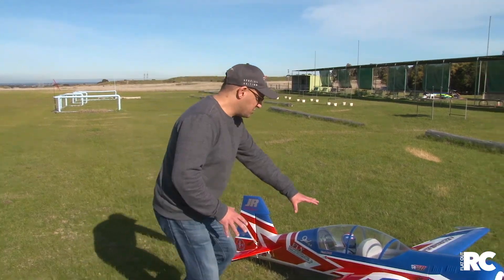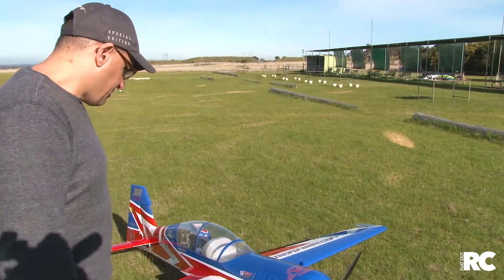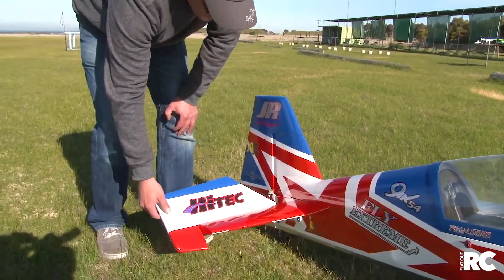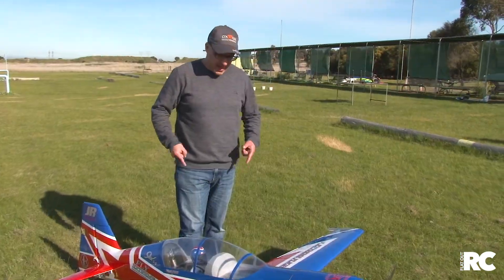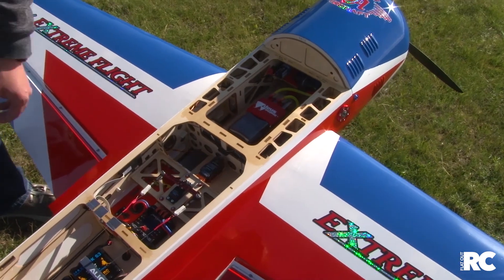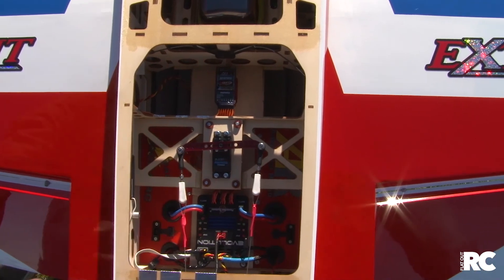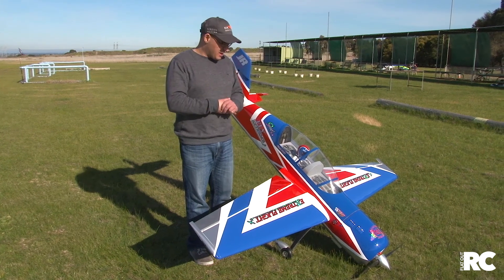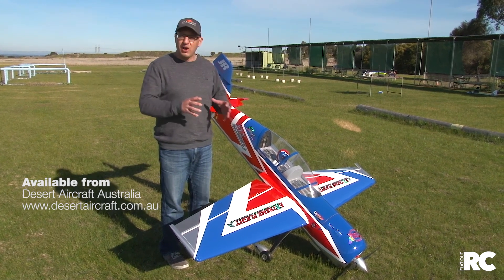Extreme Flight 91" Yak 54-EXP Overview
We had the opportunity to review the Extreme Flight 91" Yak 54-EXP for the first issue of FLAT OUT RC magazine.

Here's our video overview of the plane and some of out thoughts.